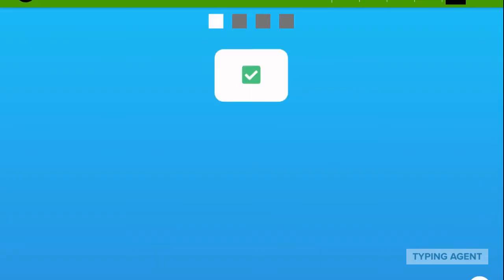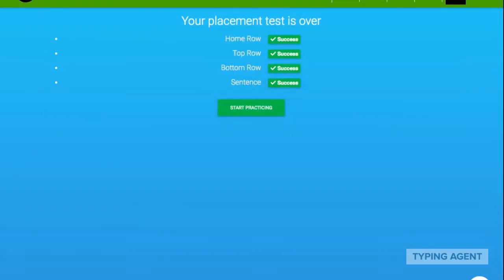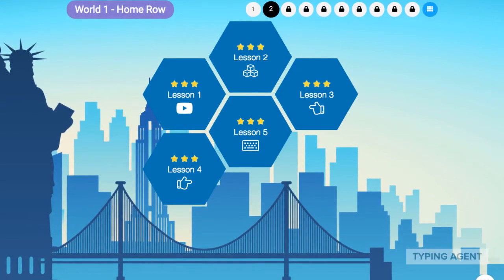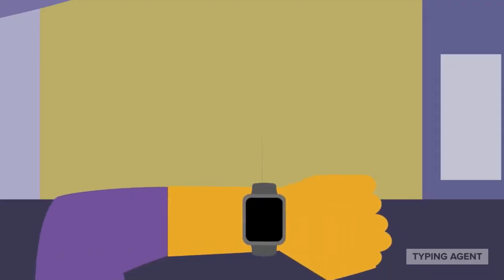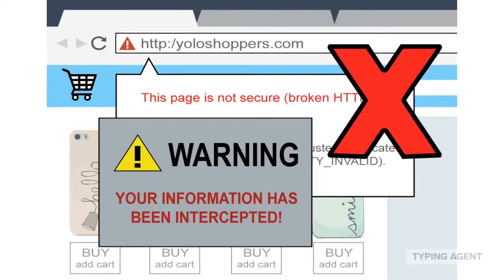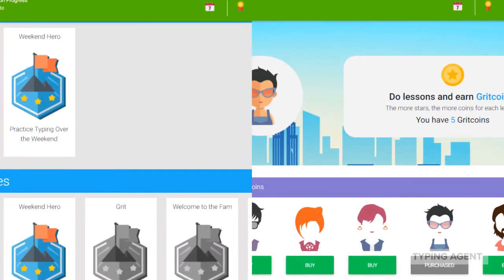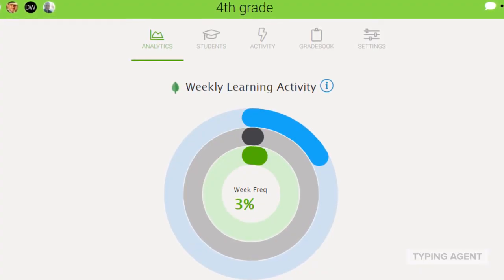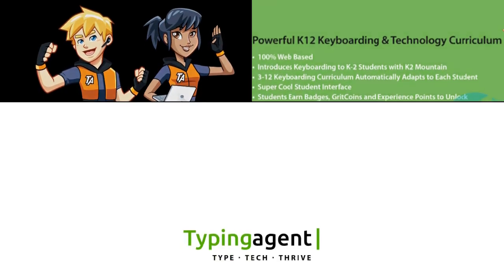Introducing Typing Agent 5.0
Check out this peek into Typing Agent 5 now with Digital Citizenship and much more!